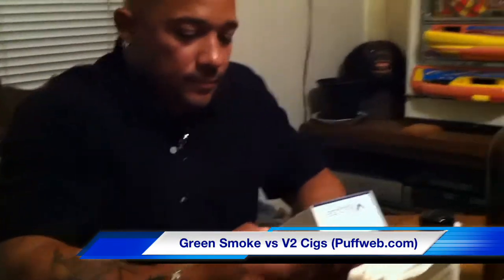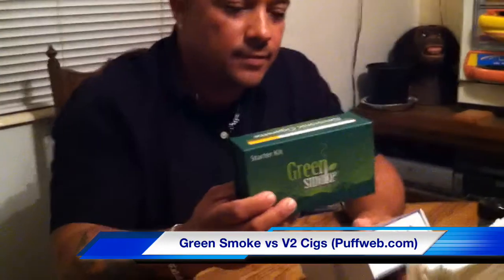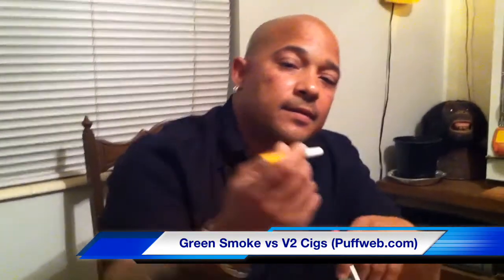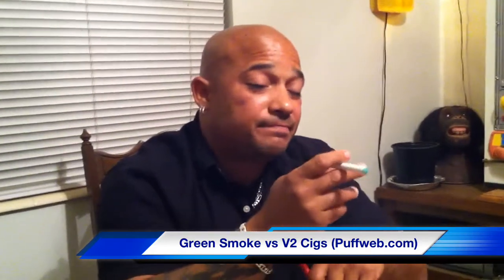Green Smoke vs V2 Cigs